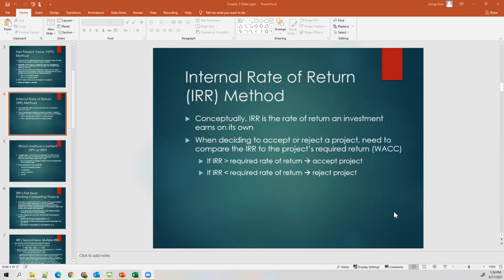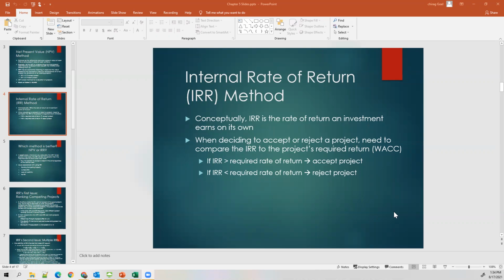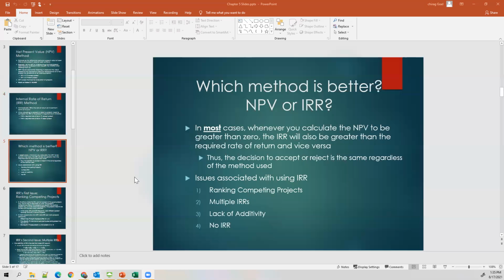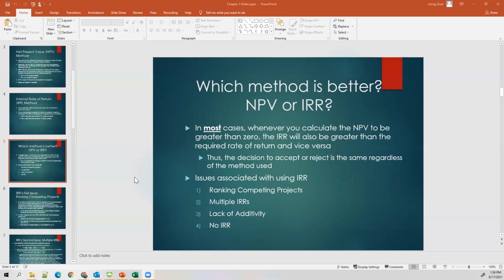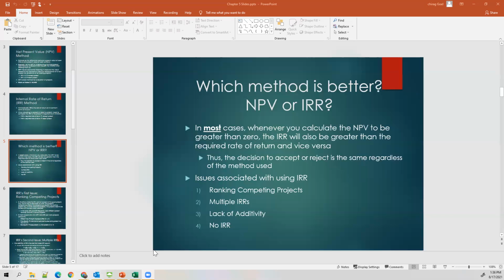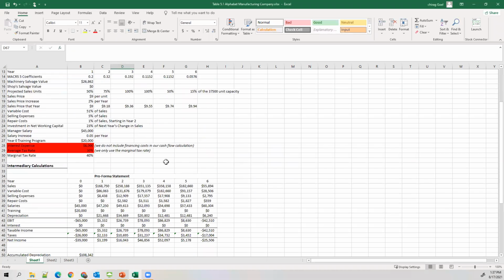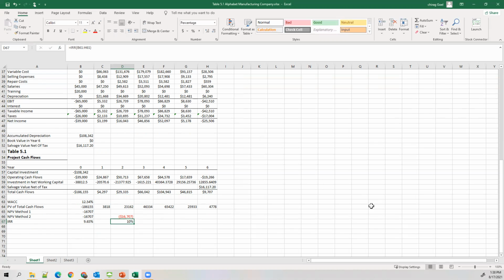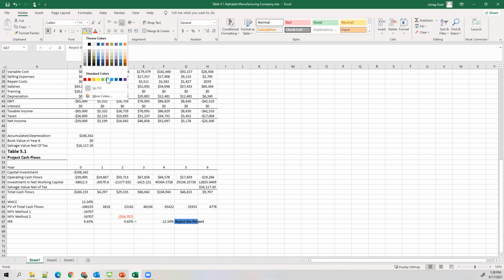IRR Internal Rate Of Return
This video describes the IRR Internal Rate of Return and walks through how to calculate it. Thanks.